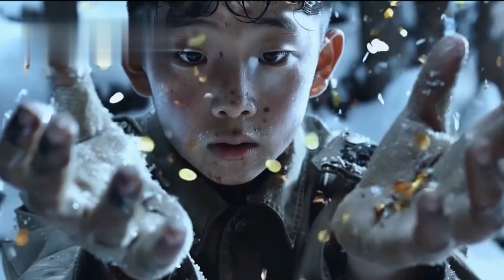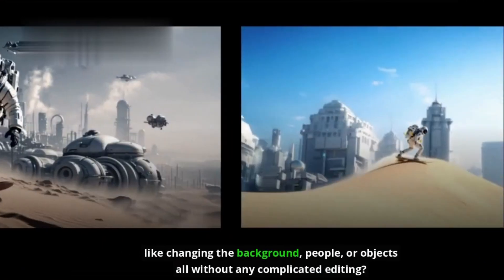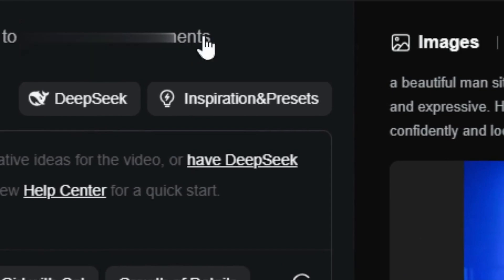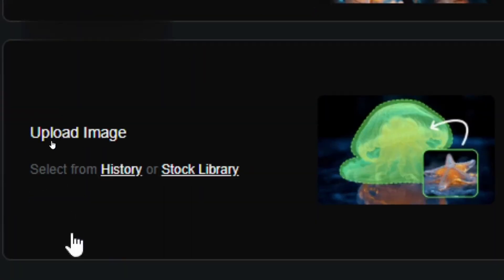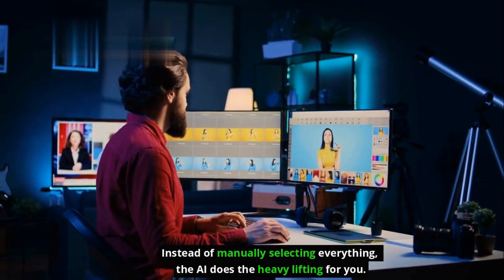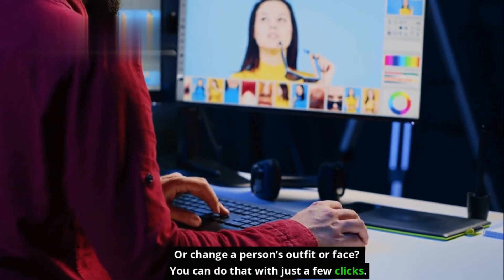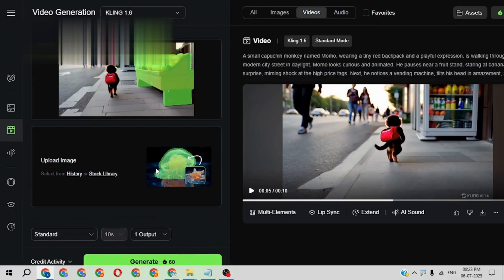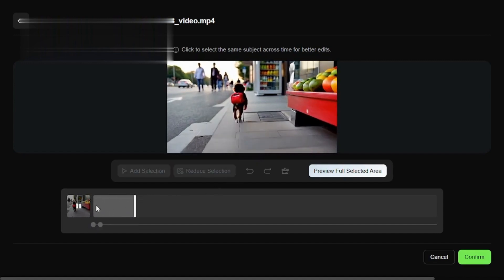How to Use Kling AI Multi Elements Swap Like a Pro (Kling AI)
Want to master Kling AI multi elements like a pro? This tutorial shows you how to use multi elements in Kling AI 1.6 elements for powerful multi elements swap effects. Learn Kling AI swap element, Kling swap add delete, and explore Kling AI cinematic tricks. Whether you're into Kling AI inpainting, Kling AI mod, or just starting with Kling AI elements tutorial, this guide covers all multi-element and Kling AI effects features.